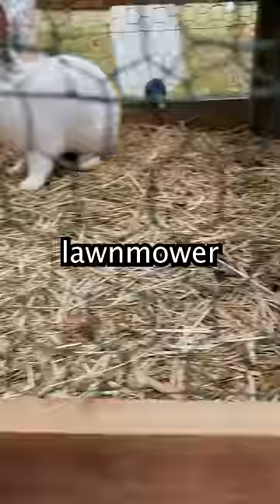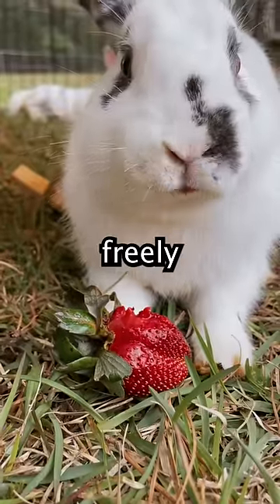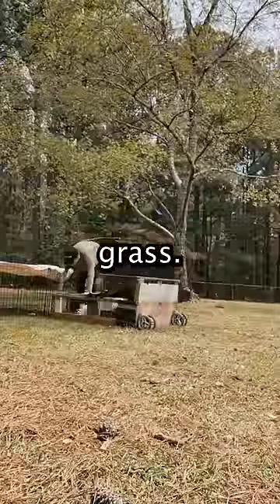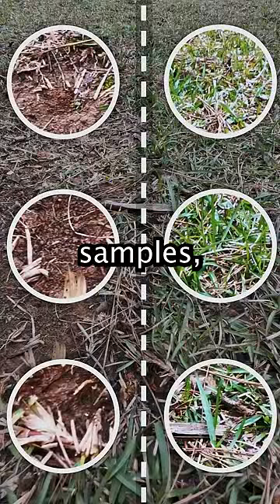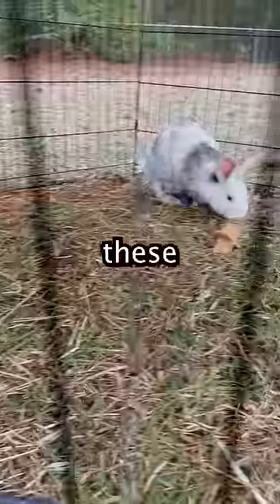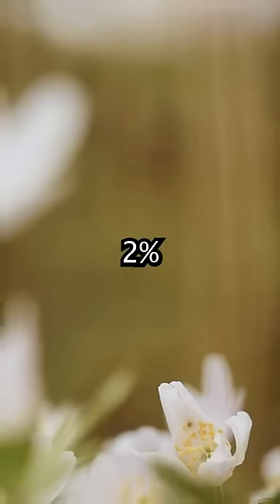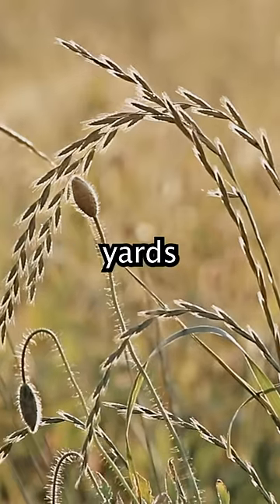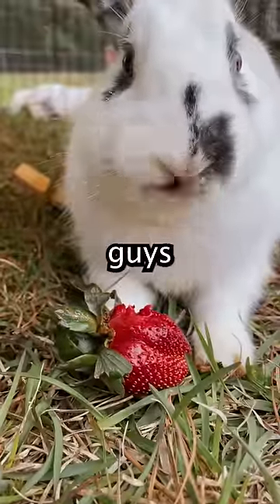Rabbit Powered Lawn Mower!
It's important to let these little guys roam free nearly all day! They stay in their hutch at night for safety. That is when the grass gets eaten!